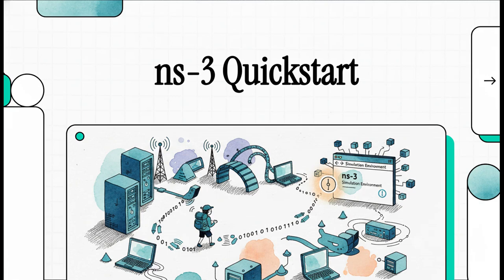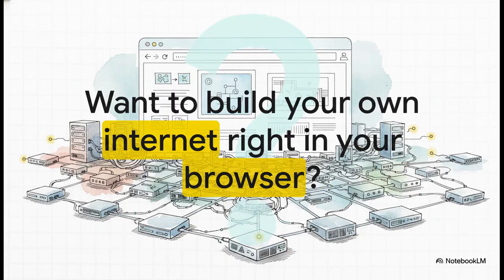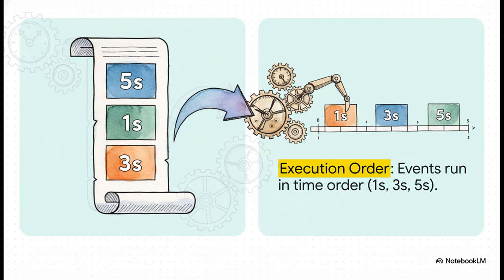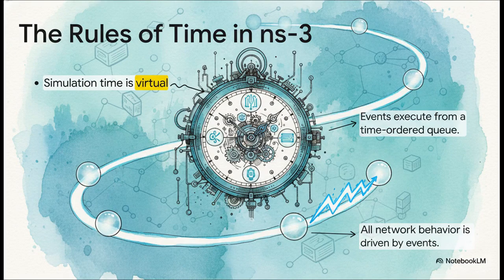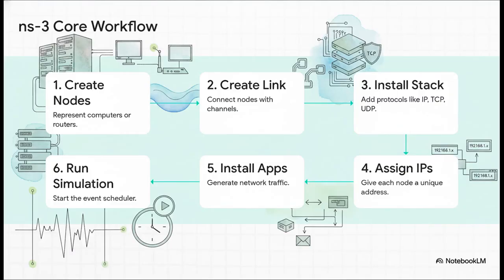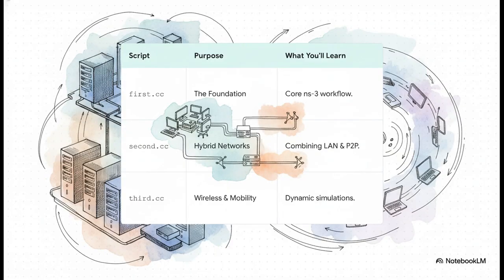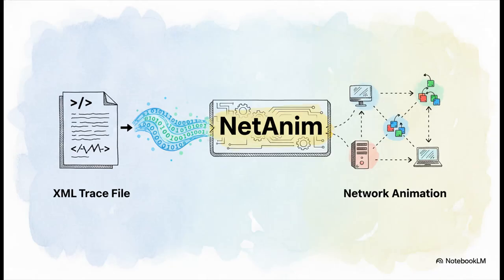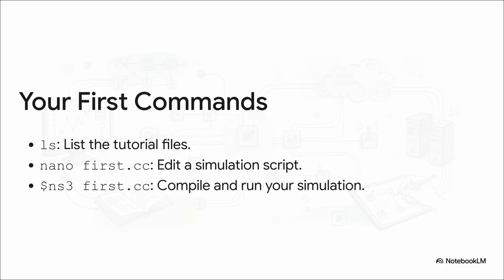ns 3 Quickstart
Learning ns-3 Through Simple Example Simulations:
The best way to learn ns-3 is by studying and modifying simple simulation scripts. Introductory examples typically start with a minimal network consisting of a small number of nodes connected by basic links. Such simulations demonstrate the complete workflow: creating nodes, connecting them, assigning addresses, installing applications, and running the simulator.

Through these examples, learners observe how abstract concepts such as packets, delays, and bandwidth are translated into concrete simulation behavior. Even a simple exchange of packets reveals the event-driven nature of ns-3 and the interactions between protocol layers.

By gradually extending simple simulations—adding more nodes, adjusting link parameters, or changing traffic patterns—learners develop confidence and intuition about network behavior and simulation design.

From Beginner to Practitioner:
Mastering ns-3 is a gradual process that builds on a strong understanding of fundamentals. Once the basic concepts are clear, users can explore more advanced topics such as wireless communication, mobility models, routing protocols, tracing, and performance evaluation.

ns-3 is widely used in postgraduate education and research because it bridges the gap between theory and practice. It enables reproducible experiments, supports protocol development, and encourages systematic analysis of network performance.

This introductory course serves as the first step in that journey. With a solid grasp of ns-3’s principles and workflow, readers are well-prepared to move on to advanced simulations and research-oriented studies in communication networks.